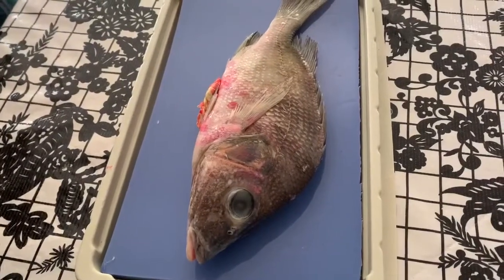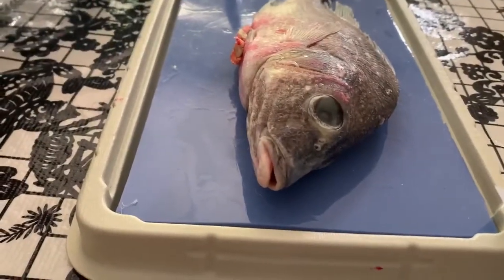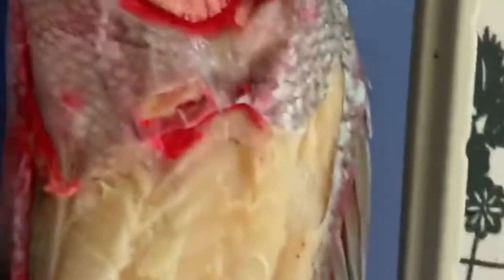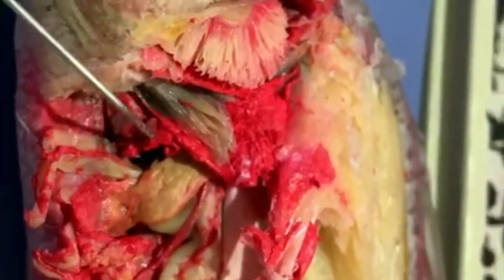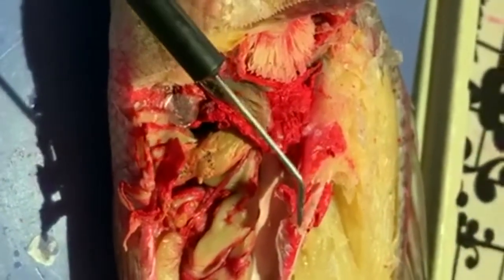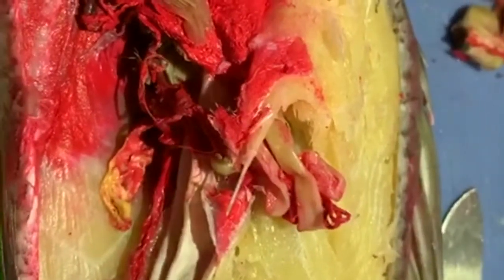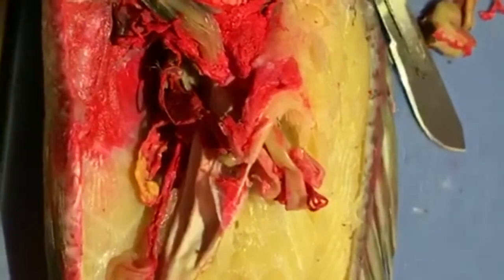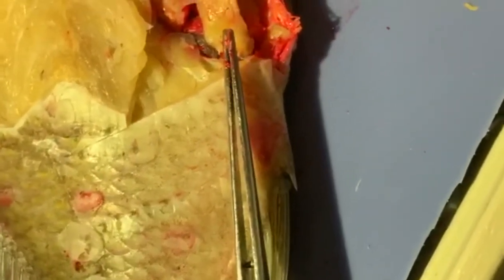Fish Dissection Video